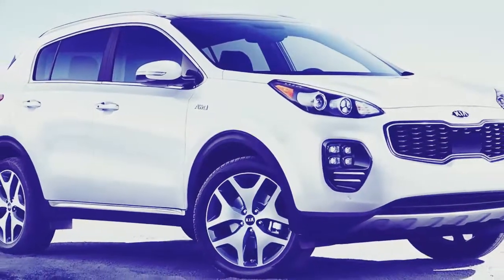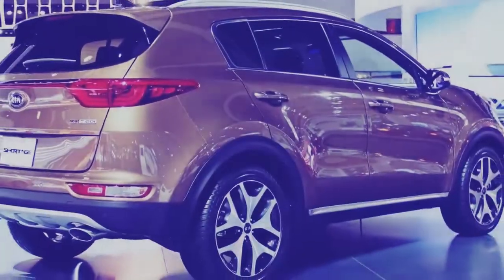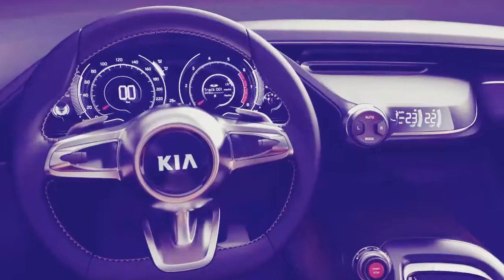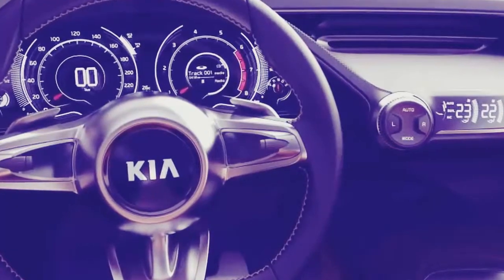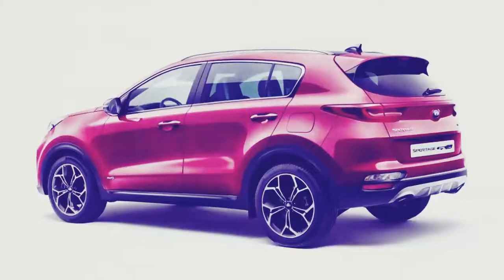AMAZING!! 2019 Kia Sportage Adaptive Cruise Control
2019 Kia Sportage Adaptive Cruise Control -The 2019 Kia Sportage may come up short on a portion of the spunky visual intrigue of the related Kia Soul hatchback, yet it's similarly too. It sells and performs very much dependent on its hybrid SUV qualifications, not on an on-point shape.
The Sportage accomplishes more than the Soul with its accessible turbo-4 drivetrain, as well—and it offers all-wheel drive to boot.
Kia sells the Sportage in LX, EX, and SX Turbo trim dimensions. All accompany front-wheel drive, and offer all-wheel drive as an alternative.
The Sportage is unaltered this year, which implies purchasers must pick between a 181-strength inline-4 or a 240-hp turbo-4. Both couple to a 6-speed programmed. In the last case, the normally suctioned Sportage puts its best foot forward as a peaceful, made AWD hatchback. In Sportage SX Turbo trim it livens up impressively with exact dealing with (for a hybrid SUV) and benevolent, beyond any doubt footed cornering moves.
The Sportage emerges for its swoopy yet curbed look. It's striking without being excessively definite or jumbled. Its articulated grille and kicked-back rooftop columns aren't so capturing as the Soul hatchback, however the quiet and clean body without a doubt has claim to more drivers. The lodge resembles the Soul, with an uncluttered design commanded (on most models) by a major, splendid touchscreen and swaths of lustrous dark plastic.
The Sportage doles out fine space to four grown-up travelers. In front its seats have quite recently enough chiseling, while the rearward sitting arrangement's even more an essential seat. The payload space inflatables to in excess of 63 cubic feet, in two-traveler mode.
Security scores have been solid, and all Sportages can be fitted with the most recent innovation, including programmed crisis braking. All models offer all-wheel drive, and most get Kia's helpful Uvo infotainment framework, Apple CarPlay and Android Auto, and a major, high-goals touchscreen. Cowhide, a sunroof, and top of the line sound are accessible.
In spite of those benefits, Sportage efficiency cuts the intrigue. It's lower than adversaries, especially when furnished with all-wheel drive.
The 2019 Kia Sportage has styling ethics that can could not hope to compare to the kicky Soul hatchback that sits right over the business floor. The Sportage works, essentially, and doubtlessly, all around; in a class of vehicles that endeavors to draw eyeballs with gimmicky styling traps, its lucidity is reviving. We believe it merits a 7 out of 10 here.
The spunky, planted look of the 2019 Sportage originates from great structure senses. The wheelbase might be short, yet so are the shades, and both work wheel on a wheelbase that is somewhat longer than certain vehicles in its aggressive set. An unmistakable absence of abundance denotes the body. On the off chance that there's an overcompensated line or an overdrawn detail, we can't discover it in the Sportage's smooth, sport-shoe body. SX Turbos are the dressiest of the gathering with their standard 19-inch compound wheels, however the 18s on EXs aren't so decrepit.